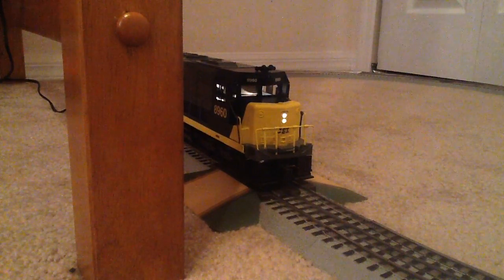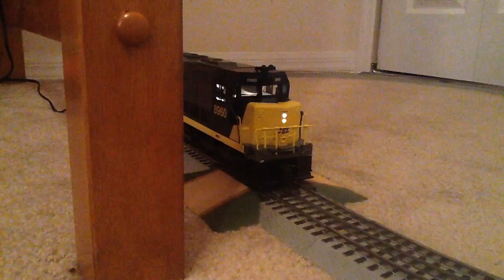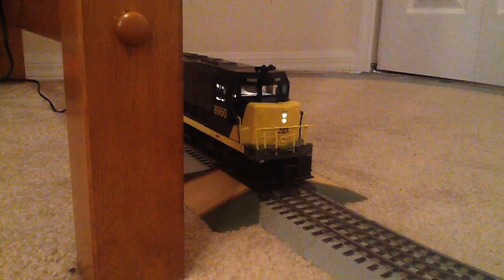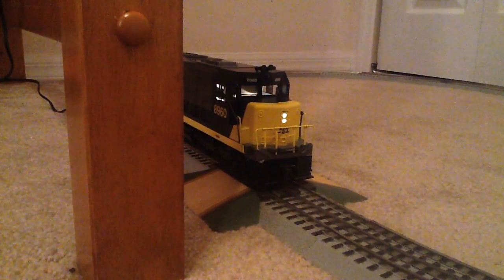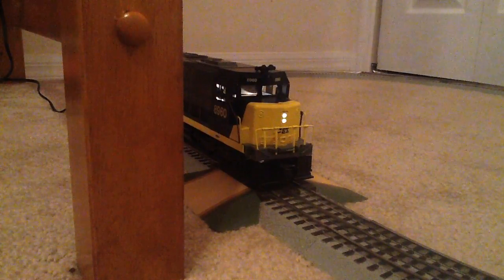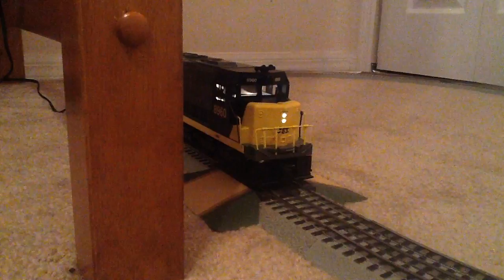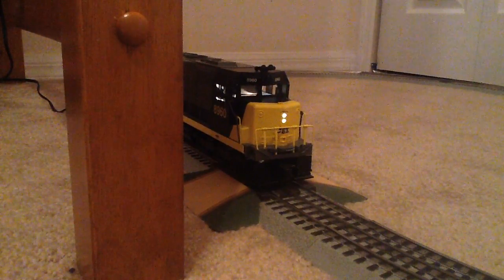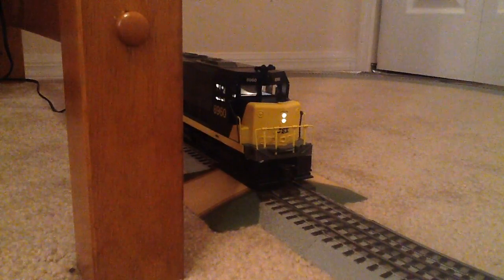Toy reviews: CSX 8960 engine (pt 2) when its fired up,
Welcome to part 2!! This is what the 8960 looks like when it's fired up... Enjoy c: